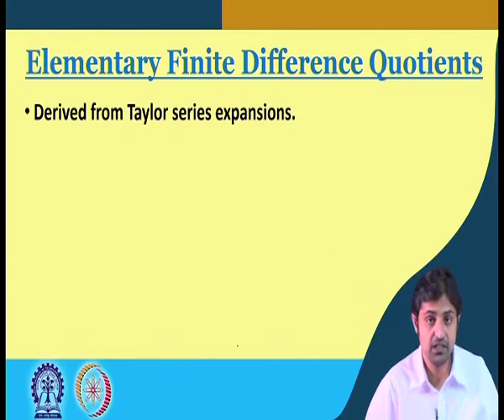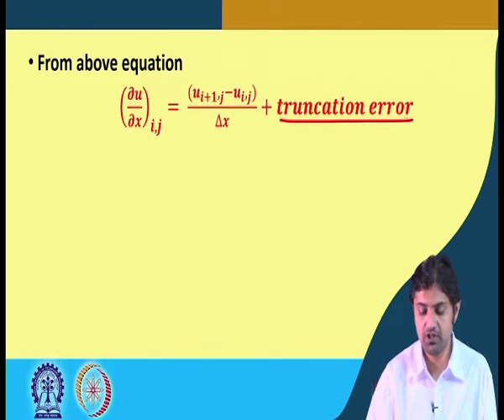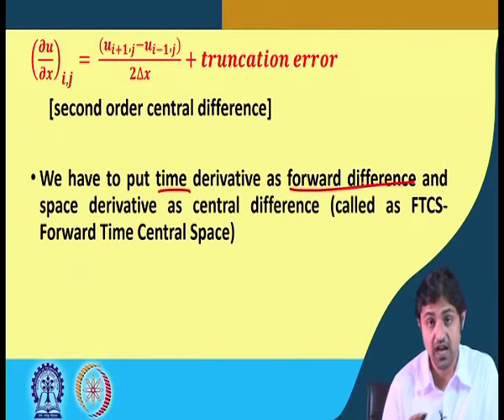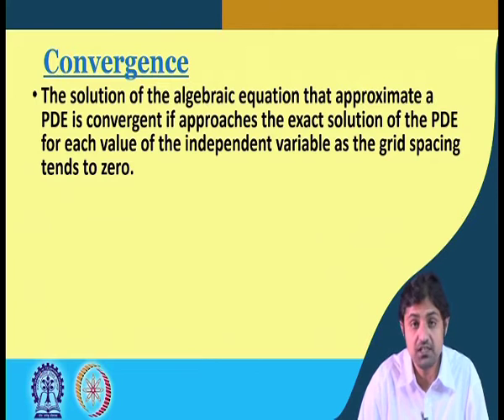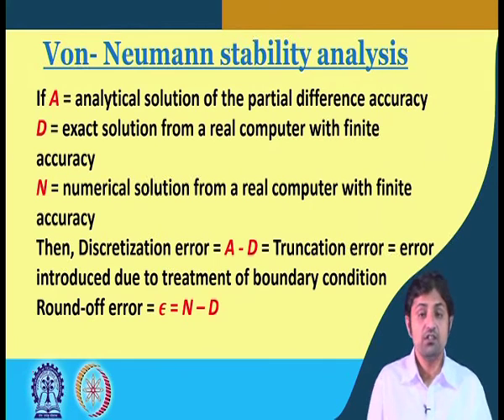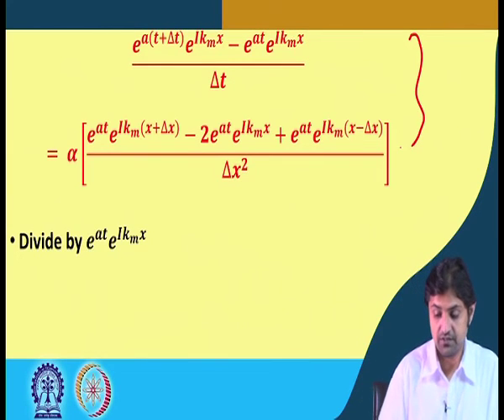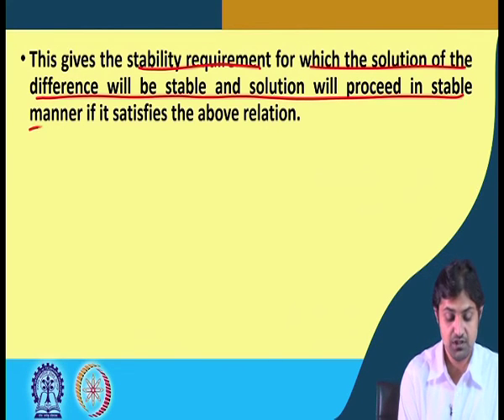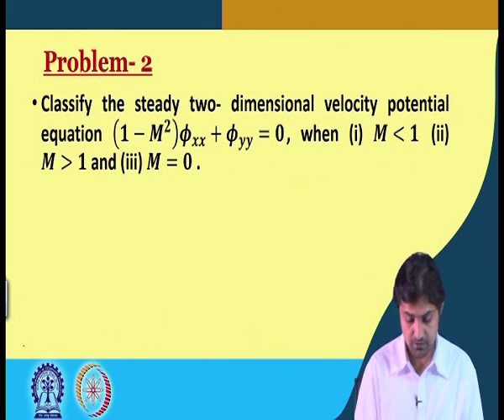Lecture 56 : Computational fluid dynamics (Contd.)